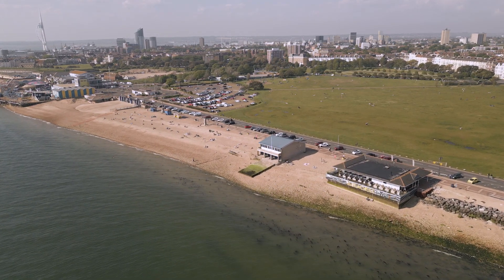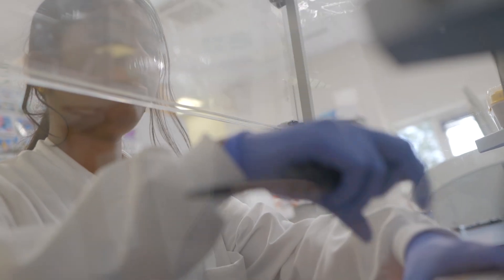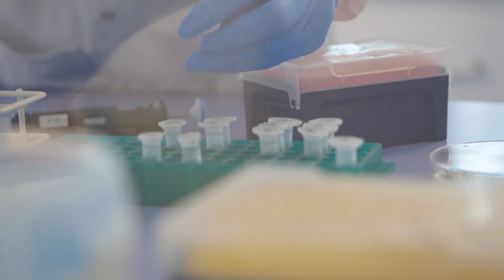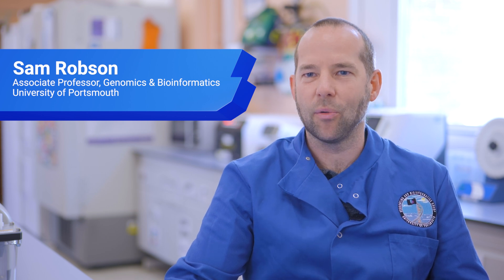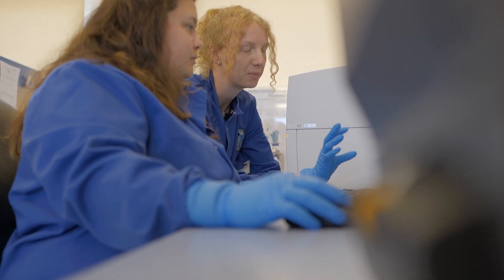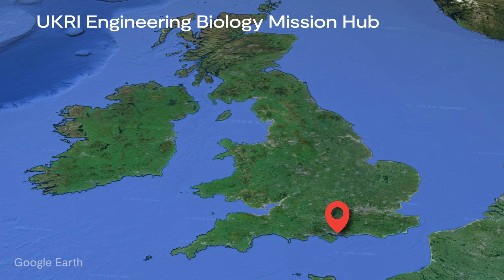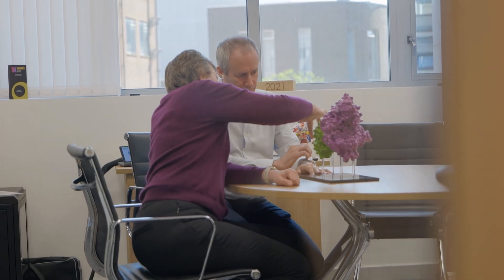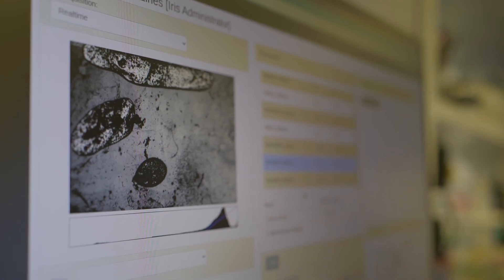Preventing Plastic Pollution with Engineering Biology l UKRI Technology Missions Fund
Engineering biology has the power to transform our health and environment, from developing life-saving medicines to protecting our environment and food supply and beyond.

The P3EB Engineering Biology Hub, led by the University of Portsmouth, is one of six Engineering Biology Mission Hubs launched in 2024 to drive this technology forward. They're bringing together experts across the UK to harness the power of biology against plastic pollution.

A major strand of their work is hunting down naturally occurring enzymes that organisms like bacteria and fungi are using to break down common plastics, and enhancing them so they can be used for recycling.

Engineering Biology is one of the world-changing technologies supported by UKRI's Technology Missions Fund, which is investing over £320 million in AI, Quantum Technologies, Future Telecommunications and more.

See the highlights from the past two years of the Technology Missions Fund in our brochure